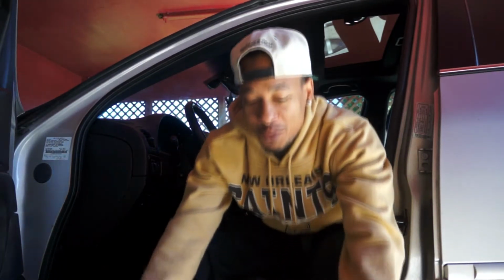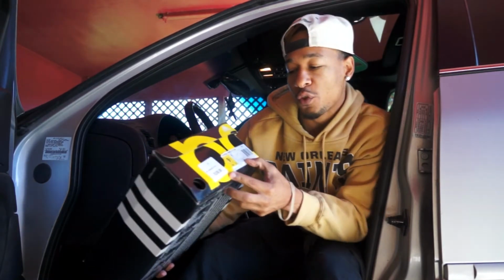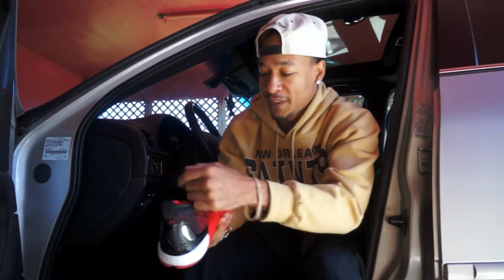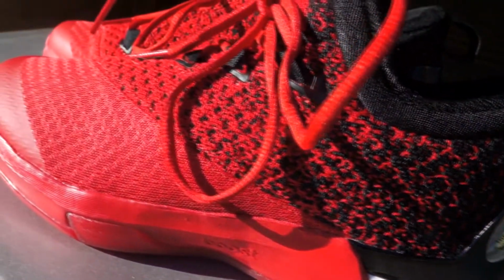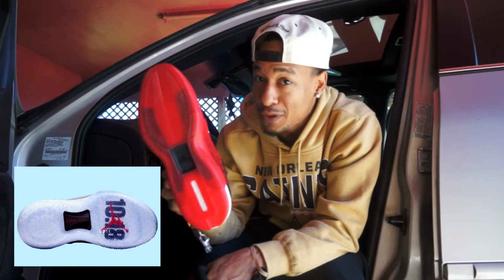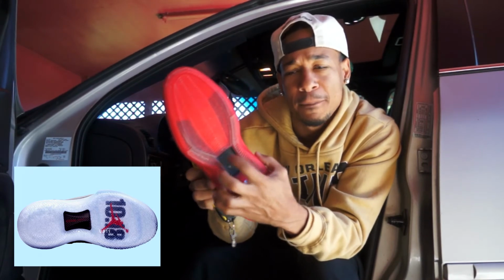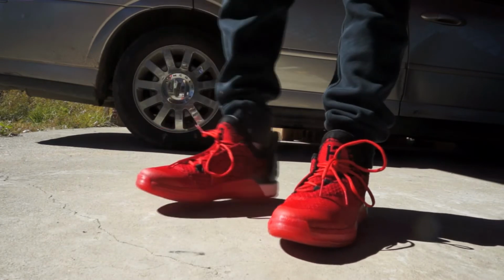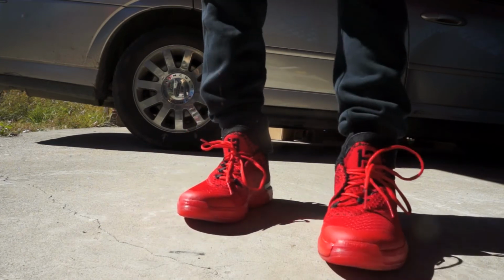Birthday unboxing shoutout MeNMykickz